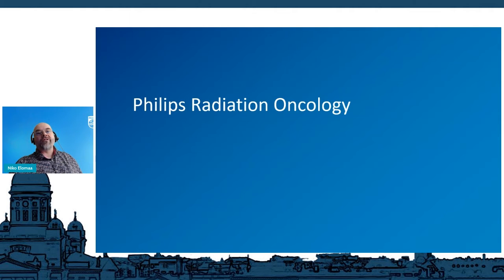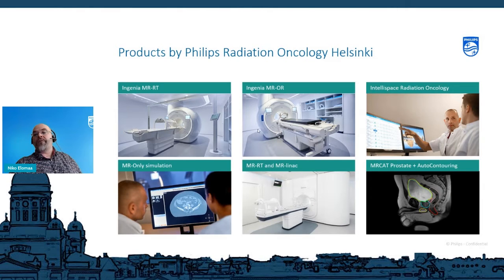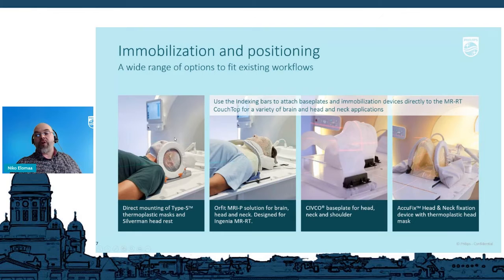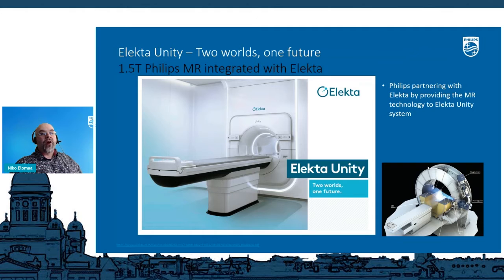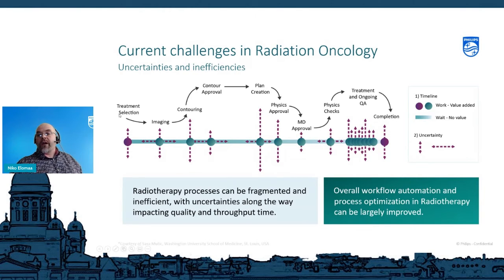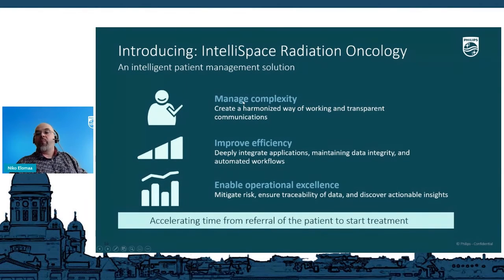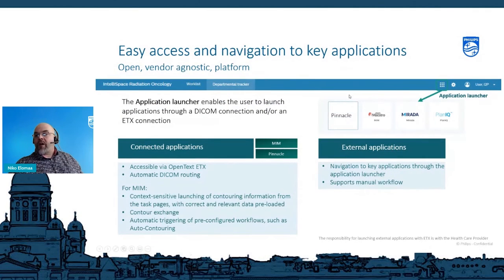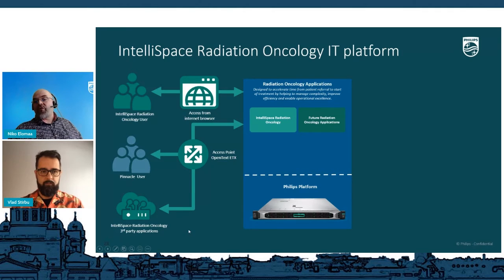Apidays LIVE Helsinki 2021 - Enhancing radiation oncology workflows with API:s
Apidays LIVE Helsinki

Enhancing radiation oncology workflows with API:s and 3rd party applications
Niko Elomaa, Software Group Leader at Philips Healthcare